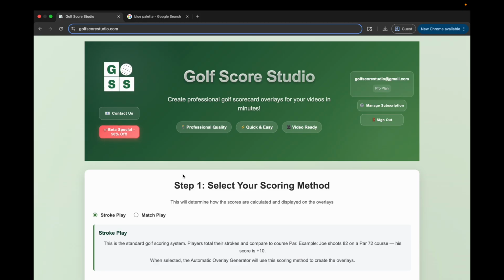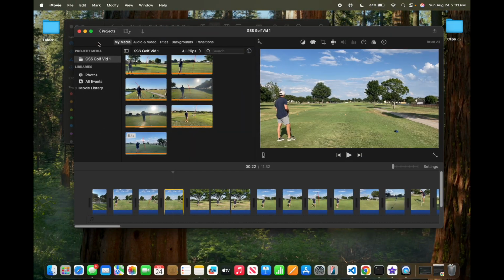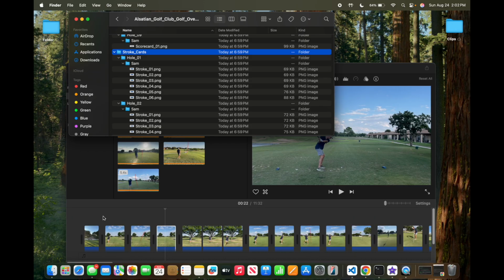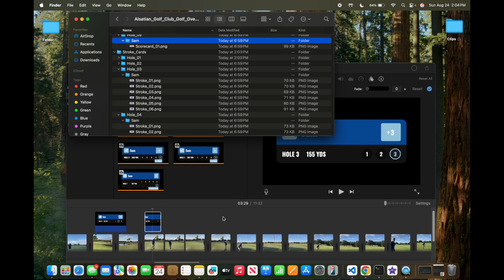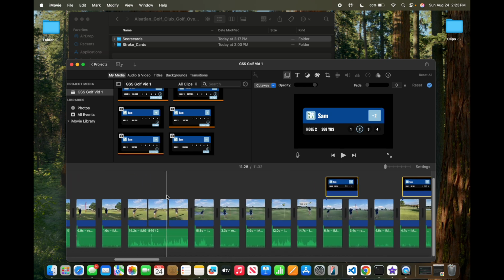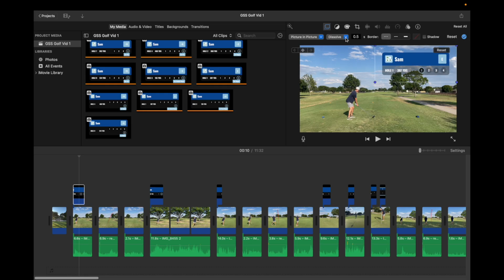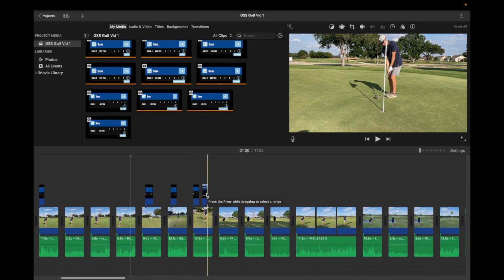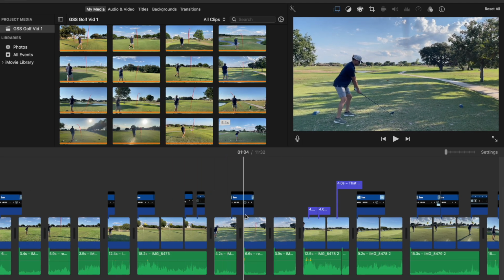HOW TO MAKE GOLF GRAPHICS FOR GOLF CONTENT - Golf Score Studio + iMovie Tips & Tricks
This video shows Golf Score Studio in action! There are also plenty of helpful tips for using iMovie to create your golf content. Creating graphic overlays used to be a tedious process. Using Golf Score Studio makes it the quickest part of the whole video editing process (2 minutes and 39 seconds!).